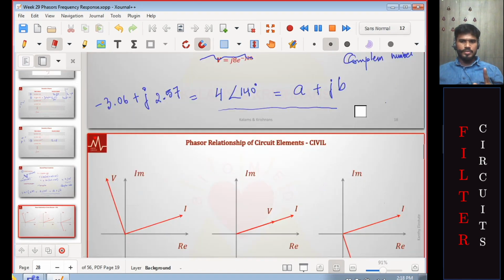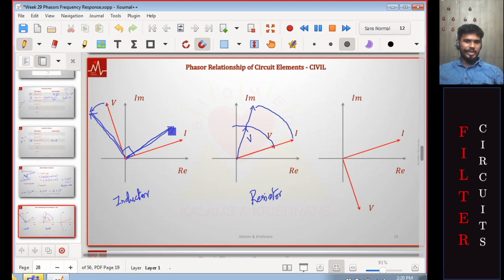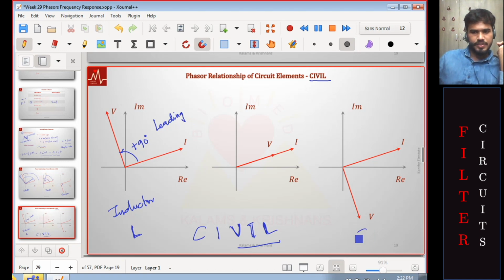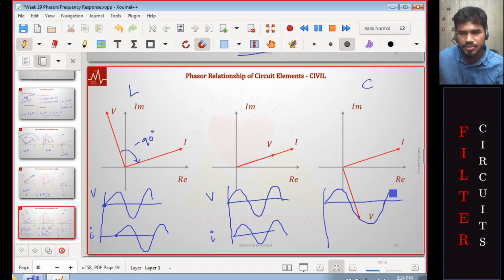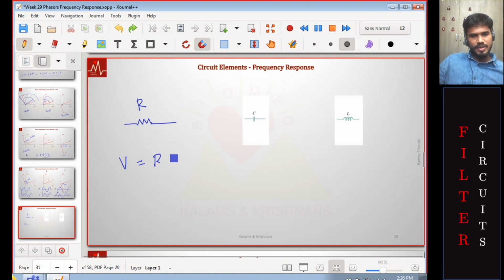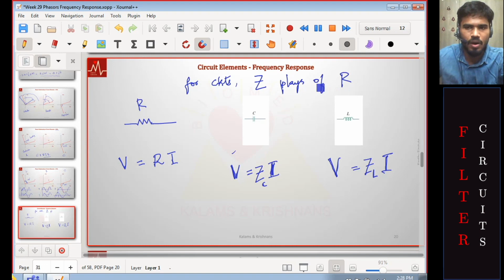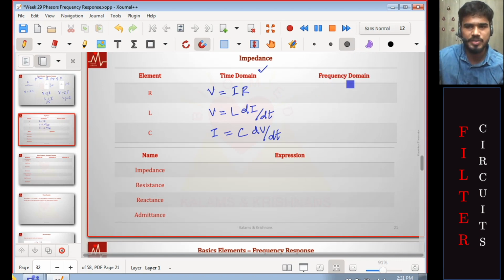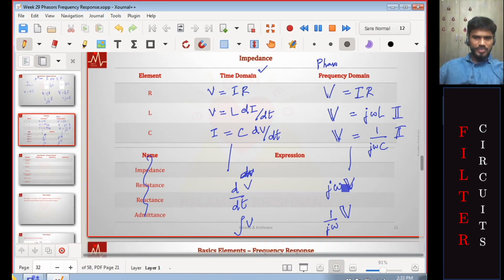Impedance of Resistor Capacitor Inductor Elements